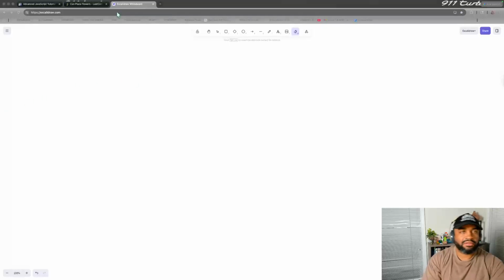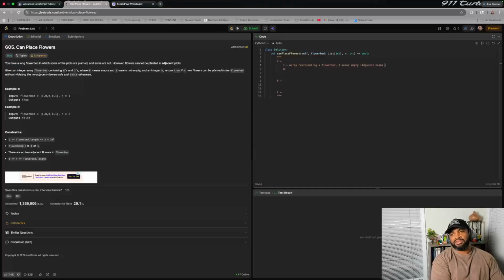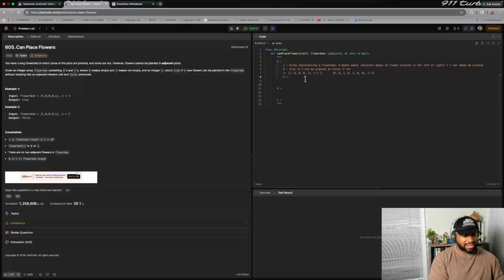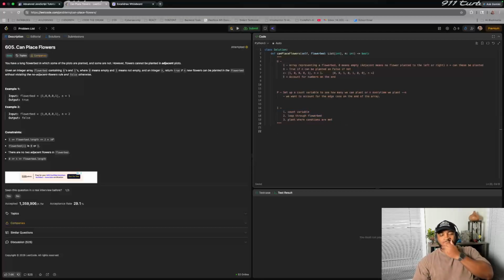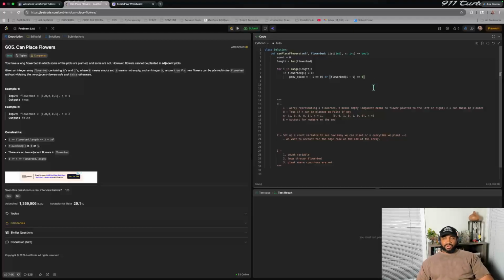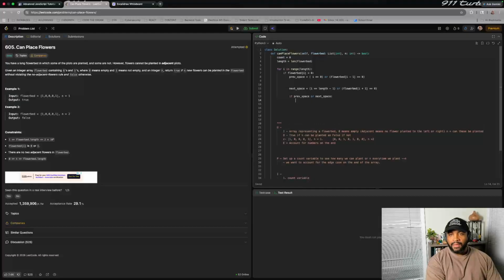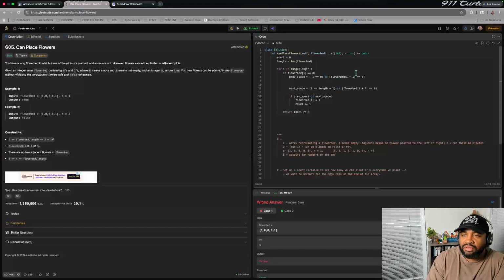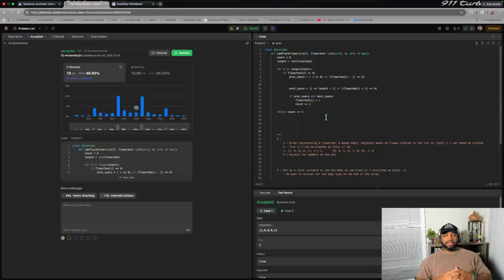LeetCode 605: Can Place Flowers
Thank God for everyday!